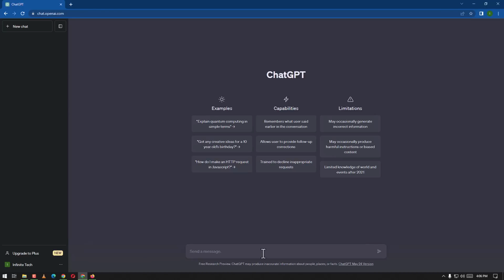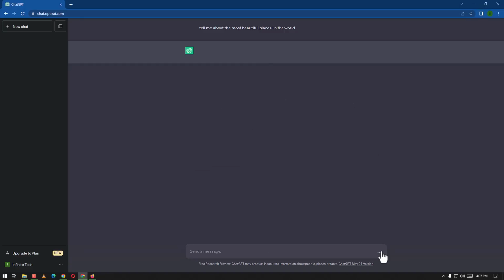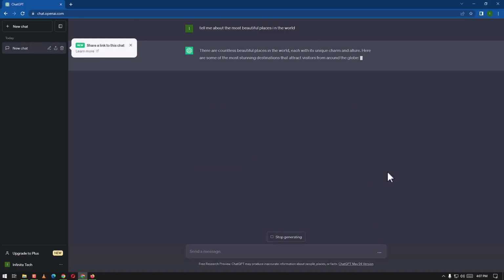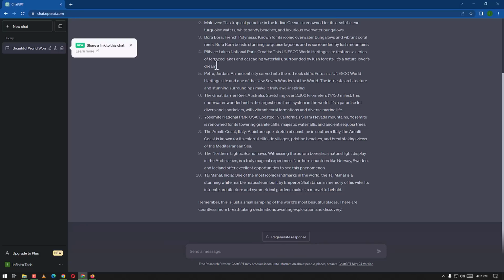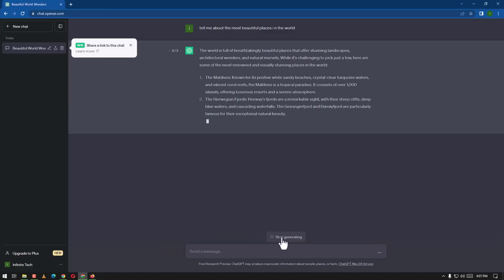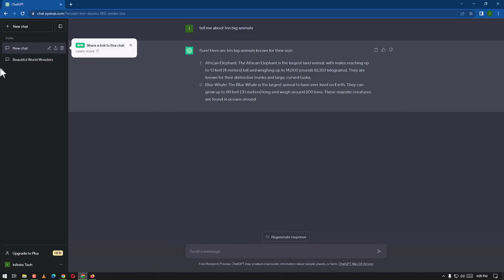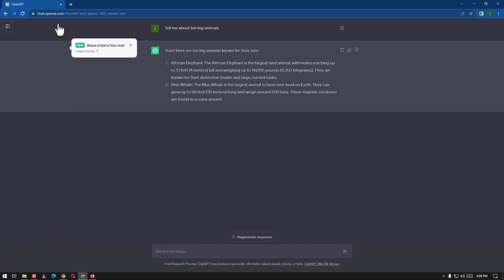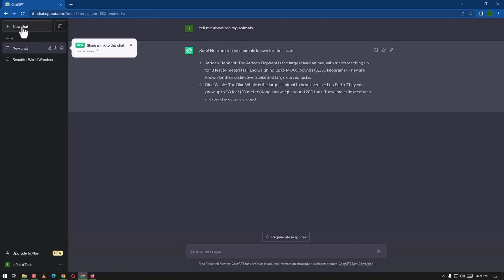Chat GPT content writing | how to use chat GPT for writing | Netiquette Next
Join me in this enlightening video as we explore the incredible simplicity and ease of use of Chat GPT's features. This in-depth discussion will uncover how this advanced language model revolutionizes interactive conversations and opens up a world of possibilities for users like you.
The video begins with a captivating introduction to Chat GPT, highlighting its ability to engage in natural, interactive conversations that closely resemble human-like interactions. I emphasize the user-friendly nature of the interface, making it intuitive and accessible for individuals of all backgrounds and expertise levels.

To dive deeper, we delve into the power of natural language processing. I explain how Chat GPT comprehends the intricacies, context, and nuances of human language, enabling it to generate relevant and coherent responses. Through practical examples and demonstrations, I showcase how Chat GPT's language understanding enhances the overall conversational experience, making it effortless for users to communicate their thoughts and queries.